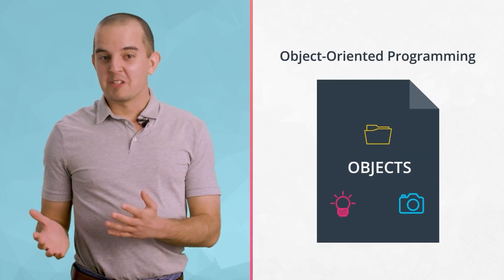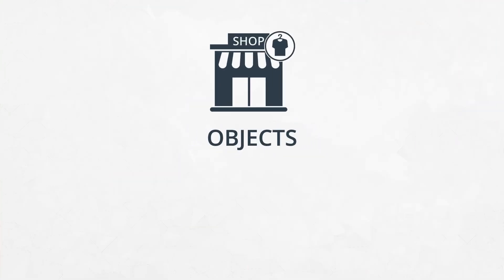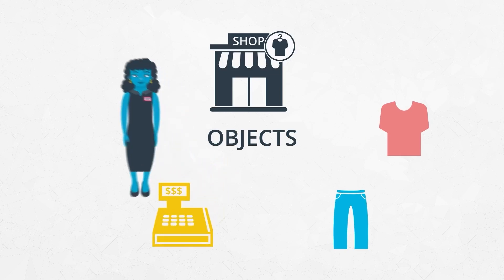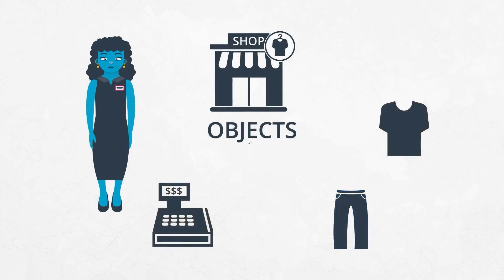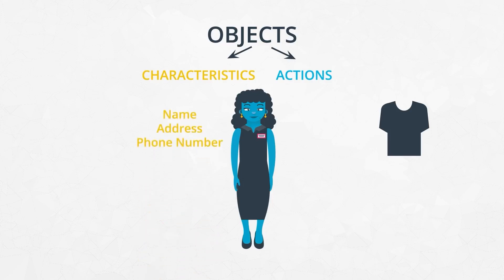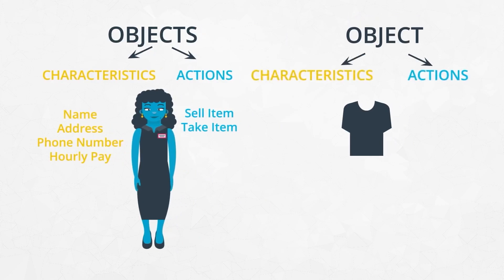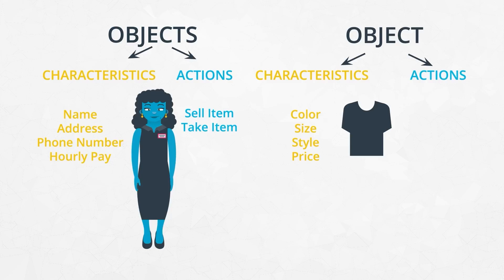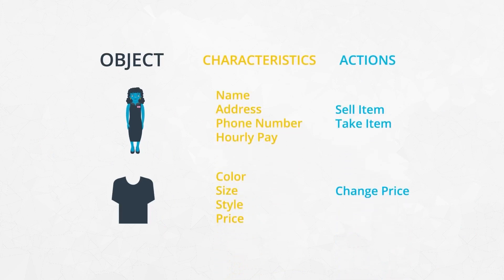Procedural vs Object Oriented Programming (AI Programming with Python)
This video is an excerpt taken from our Nanodegree program, AI Programming with Python, where you’ll learn Python, NumPy, Pandas, Matplotlib, PyTorch, and Linear Algebra—the foundations for building your own neural network

Udacity instructor, Andrew Paster, gives an introduction to procedural versus object-oriented programming (OOP).